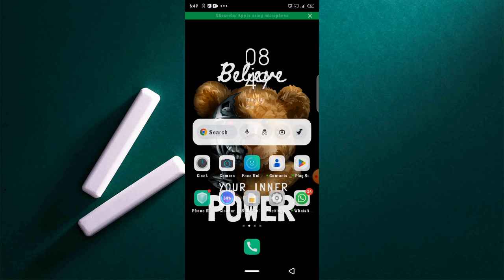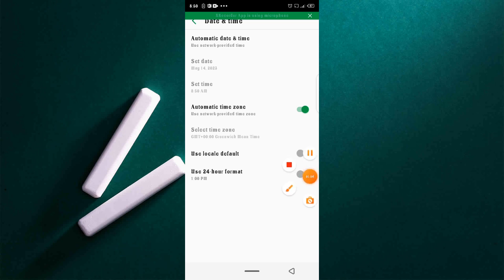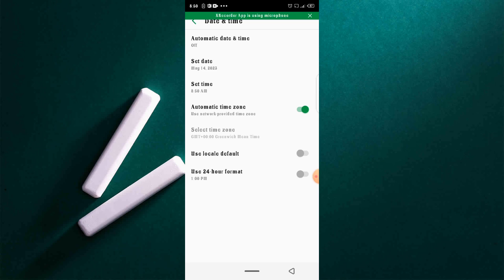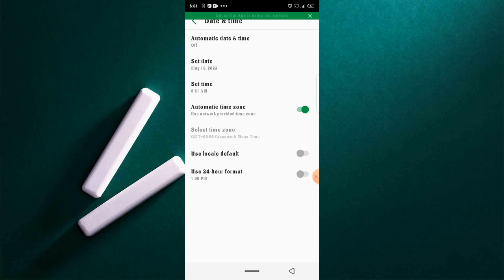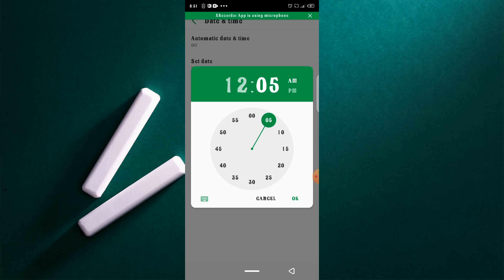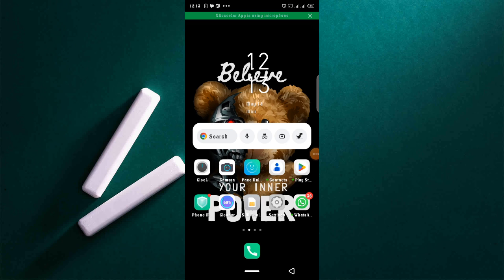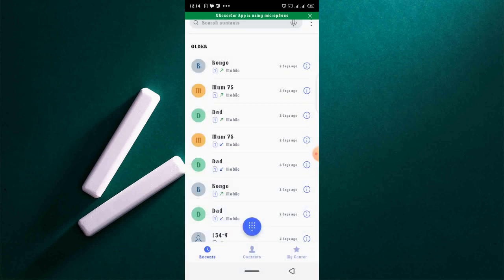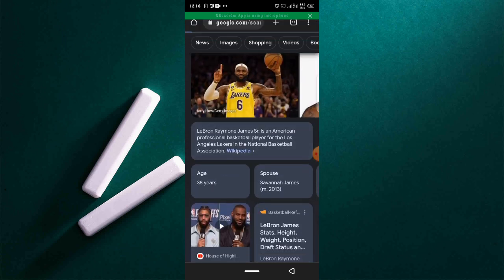How to use Midnight bundle during Daytime new tricks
Are you tired of running out of data during the day and having to wait until midnight to use your midnight data bundle?You can join my Telegram channel Nutsutech Pro with this In this video, we'll show you a simple trick to help you use your midnight data bundle during the day. We'll guide you through the steps you need to take to make sure your phone switches to using your midnight data bundle as soon as it becomes available. With this easy tip, you can enjoy uninterrupted browsing and streaming all day long without worrying about running out of data.Please you can also check my other videos below

Watch now and never run out of data during the day again! Have you ever wonder if you can use your unused MTN midnight bundles in the daytime? or how do you use a night plan during the day? Depending on how people use it, it renders both positive and negative effects on our lives.
Most businesses depend on technological innovations to survive. And with the advent of mobile phones, telecom, the internet, and new media such as Facebook, WhatsApp, Instagram, and Twitter.
The world now operates on a global digital market.
Students and teachers are both able to interact through various digital platforms regardless of the distance. Internet access allows individuals to surf and get any resources or information they need online.
In a world today where technological innovations like smartphones have taken over, the demand for data bundles also upsurges.
Along with introducing new media such as Facebook, WhatsApp, and Instagram, a network must use mobile data to access these applications.
Someone May Ask What Is Mobile Data?
Mobile data is one of the many ways your mobile phone or smartphone operates off. Mobile network providers have offered mobile data through several technologies.
In the likes of GSM (in 1G, 2G, 3G, and 4G,4G LTE, and now we even have 5G)
Mobile Network Providers offer their customers varying amounts of data transfer within a range. Some plans are unlimited and limited, depending on the price.
Mobile data, however, because of its essentiality in the internet age, is one of the most expensive commodities now.WISEMAN EMPIRE TECH
One cannot access the internet without cellular data, ranging from browsing on social media to video gaming, downloading, and streaming. Hence, the demand for mobile data has also become very high.
Due to high data bundles, people now resort to switching off their data during the day unless they must access their social media.
What Time Can You Use MTN Night Data?
You can access the MTN midnight data from 12:00 am to 5:00 am. Even when you are not able to use all your bundle, it is not going to expire and it can also be used again same time each day.
Network providers such as Vodafone, MTN, Glo, Airtel Tigo, and others offer ranges of midnight data bundles to their pre-paid customers.
Midnight data bundles have become the cheapest data bundles one could ever get.
But midnight can only use these bundles at midnight, as the name suggests.
Some people, however, keep asking if there is a way to use these bundles during day time. And guess what? The answer is yes.
I will show you how to use MTN midnight data bundles during the daytime in the following points.
I will show you how you are going to use your midnight bundle to browse during the day.
Technological innovations have come to stay, and they have affected the way we live our lives daily. The role technology plays in society today cannot be underrated.
So, first, you will dial the MTN data bundle short *138#. A pop-up message appears, and then you choose option 2 for midnight bundles.
The next thing to do is choose option 1 for self and then choose one again for Flexi bundles and now enter the amount you wish to bundle, say GHS 2.99. Choose either to pay with airtime or MoMo to pay to receive your midnight data bundle.
Now, here is why you are here. After going through all these processes, let’s take you through how to use the accumulated bundle during the day.
Go to Settings on your phone, select systems, and then click on date and time. Now put off automatic time, the network provided time and time zone on the phone.
We are getting to the climax of the whole process, so at this juncture, you change the initial time on your phone to say 12:15 am, change the date to the following day, say if today is 14th, change it to 15th, and then restart your phone.